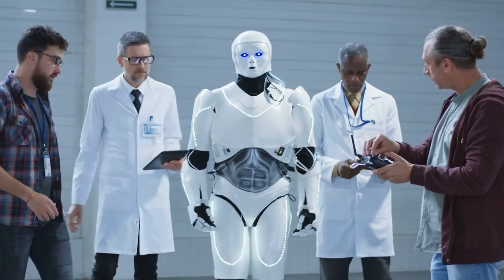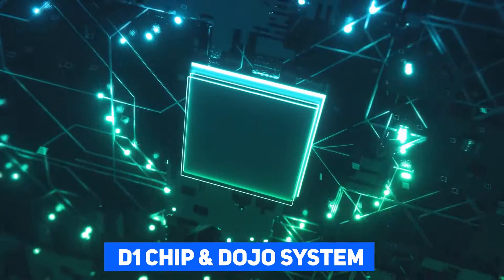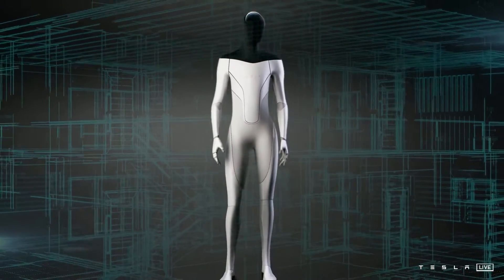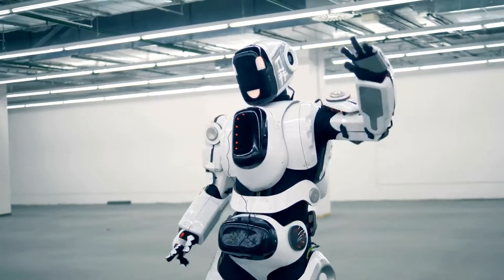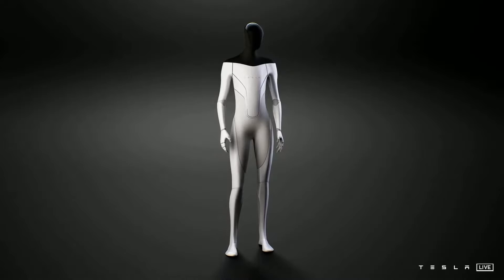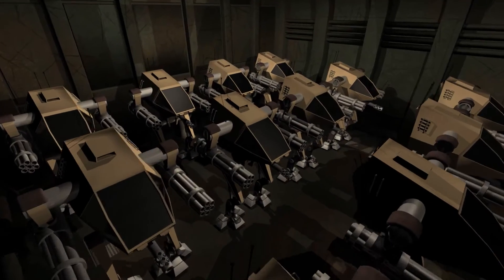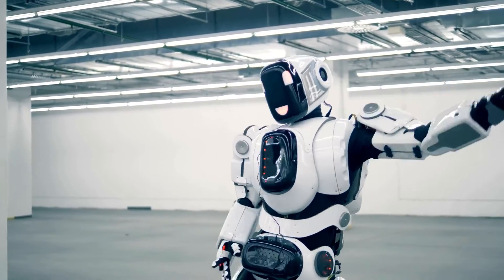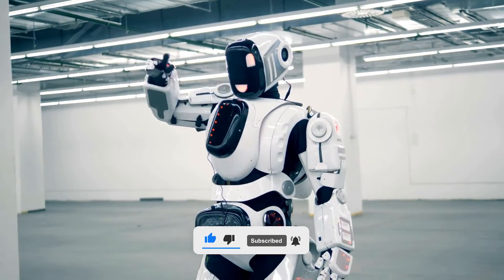This is the TESLA HUMANOID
ITS HAPPENING! The Tesla Bot is Here

Just When we all thought Elon Musk couldn't  shock us with anymore new inventions , that's when Musk decides to show off to the world his revolutionary  idea of  the dancing Humanoid robot . Is this the new age of dawn where we humans' physical labour can  be reduced through this AI robot of Elon Musk !? Well At Least he thinks it's possible . Today we will be talking about the latest Ai technology in Tesla used for Tesla's fleet of autonomous vehicles and the humanoid robot which they gave the name as Tesla Bot. Lets jump into the video while we explain and figure out together how revolutionized and innovative Elon Musk's next invention is i.e.The Tesla Bot .

So just a few days ago Tesla's Ai Day presentation took place via a live broadcast from Palo Alto  where in the very end Elon Musk unexpectedly revealed and explained about the bizarre dancing robot .
The Tesla Ai Day presentation was not at all on the Tesla Bots but actually based upon their new FSD i.e. 'fully self driving' cars. Tesla's whole team gathered to explain their progress , the new Ai facility that is used for their new automatic cars that will help Tesla to progress one step further into the future. You all might be thinking, where is the dancing robot !? Don't  worry we are slowly going there. In the event they  showed their new D1 chip and DOJO system. The D1 Chip is the sleek new 7 nanometre stamp of silicon made by the Ganesh Venkataramanan's firm who is the senior director of the Autopilot hardware. They said these new chips will not only enhance Tesla's processing capacity but also since the production of these chips are done inside the house they can easily escape the production cost . The DOJO System which is named after the Japanese traditional learning and reflection , is their new method for processing trillions of real world data inputs from Tesla's  fleet and  is also one of the fastest Ai training programs as Elon Musk himself reckons . Just after the explanation of their new system, ai program and plans  for their fsd car Musk exclaims how their cars are almost half ai controlled so he says that navigating a city without human assistance only makes sense to him because let's be real a fully ai driven truck is less likely to crash into others  than a human driven truck. "It makes sense to put that on humanoid form" , he said.
Now onto the most exciting part and the main reason for today's  video The Tesla Bot or as you all know it as the dancing robot ! Well the humanoid form looking robot that danced on the stage after a few slides of the  presentation  was not a real robot . It was a man wearing a suit to portray how the 5 foot 8 inches looking robot will actually look in reality . These robots are expected to weigh 125 pounds and Elon Musk said they will be built with "lightweight" materials. This Man and his brain and his ideas we will never get over his creativity and innovativeness. As we all very well know that when it comes to Tesla everything is done from scratch so this time it's nothing new . It will also have somewhere around 50 electromechanical actuators which will be distributed throughout his body. 12 of them will be in each hand and 12 in each limb and a pair in each of its neck and torso. This will ensure the bots agility and fitness.

Welcome to Tech Loop. We will be exploring the world of current and futuristic technology. From Google to SpaceX, we'll be looking at the latest technology that has revolutionized our world today. Tech Loop is the place for innovation all in one place.